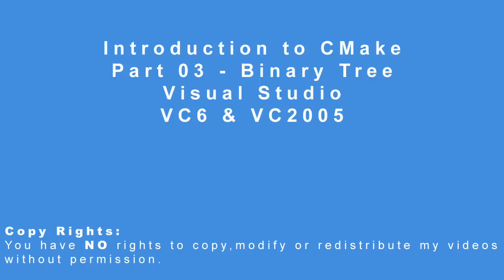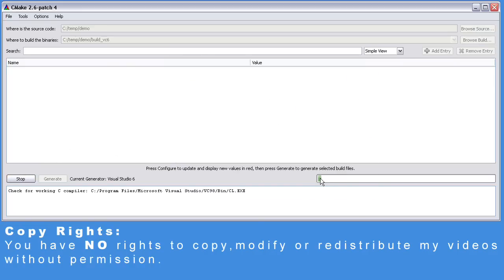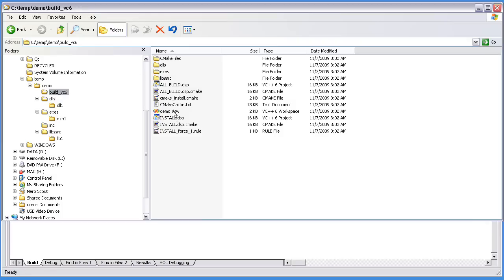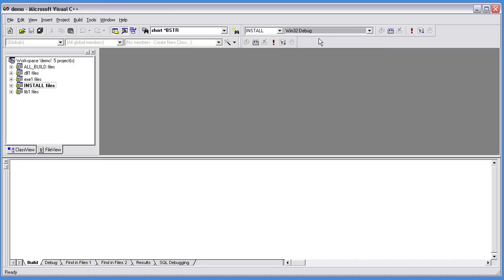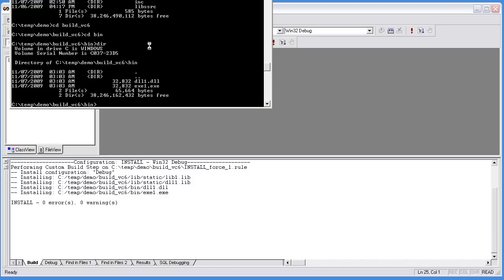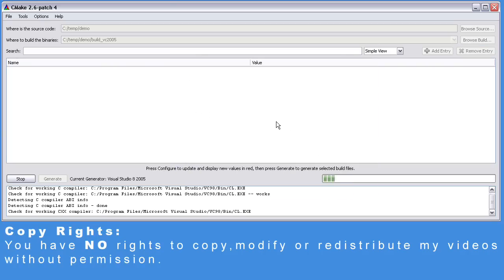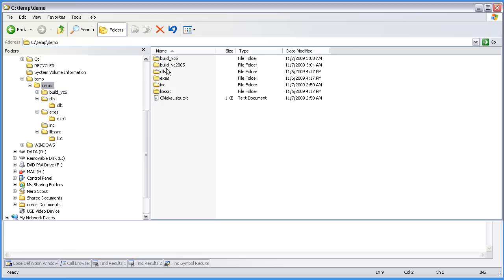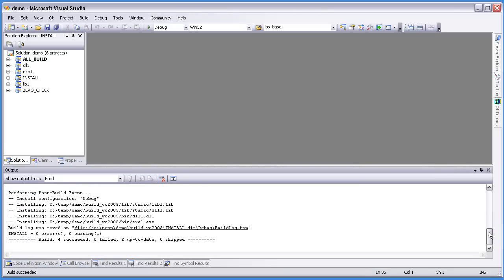Introduction to CMake - Part 03 - Binary Tree VS6 & VC2005